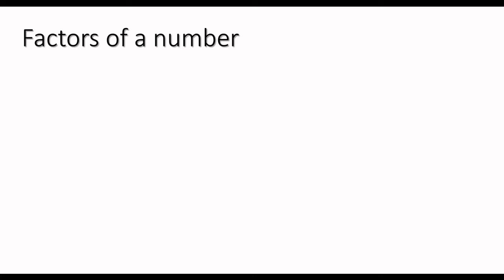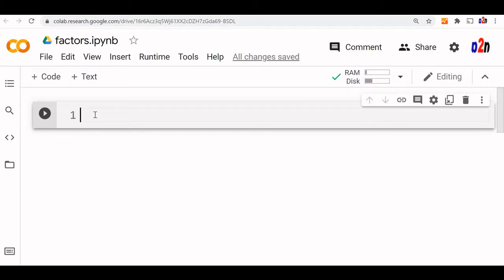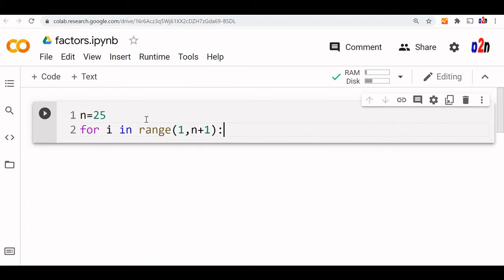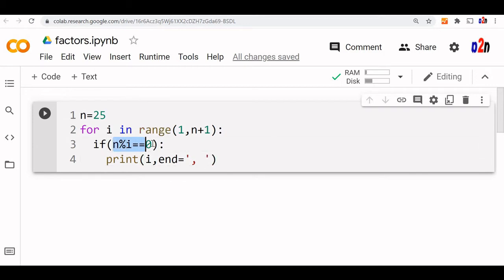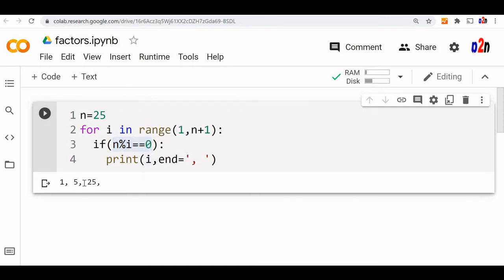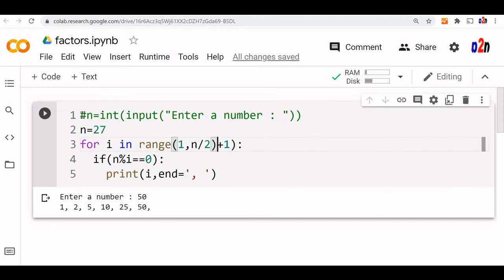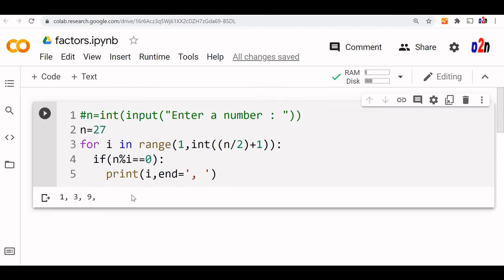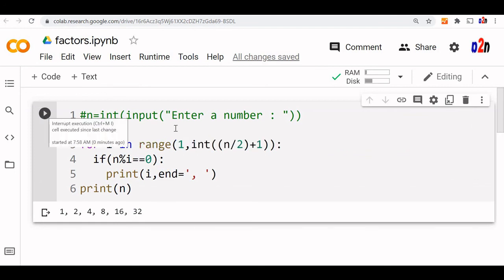Listing Factors of an input number using for loop and if condition checking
Factors are number which divide the number evenly.  For example we can see factors of 12 are 1,2,3,4,6,12
Factors ( of a number ) are numbers which when divide the number they leave 0 as reminder.
n=25
for i in range(1,n+1):
  if(n%i==0):
    print(i,end=', ')
In above code we have used Modulus to get the reminder of the division. We divide each number with the input number and if reminder is 0 then print the number. To check the reminder we have used if condition check.

We can also take user input as number and then generate the factors of it.
You can observe that there are no factors beyond the half value of the number. So there is no need to check the numbers once we reached the half value of the number. So inside the range the upper limit we can change to check up to the half number.  While generating the half value we may get float output so we will convert the division to integer by using int() before using the same.